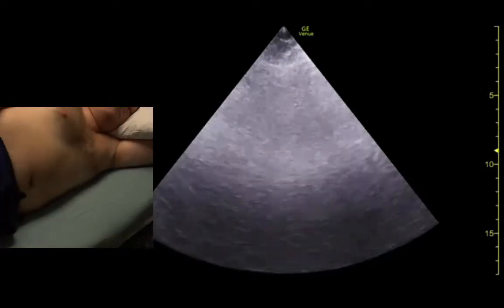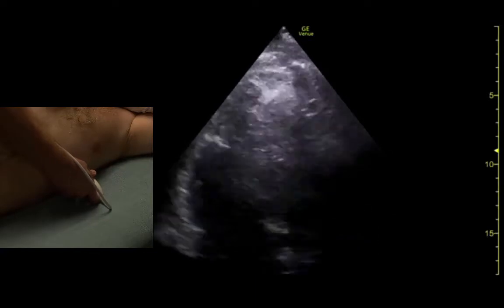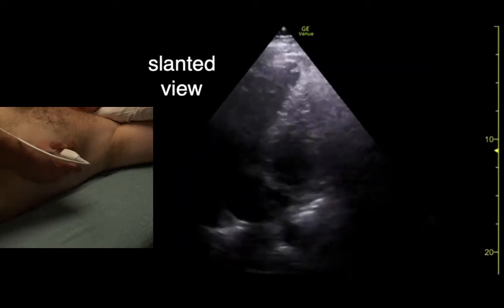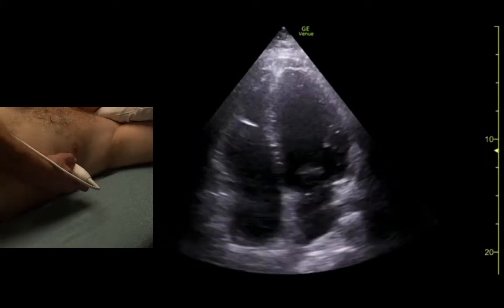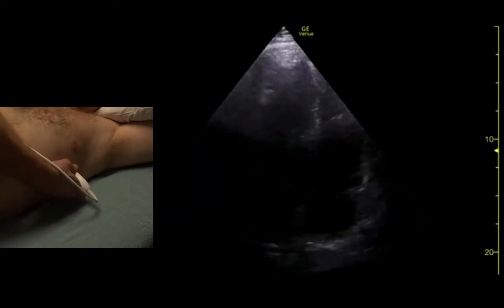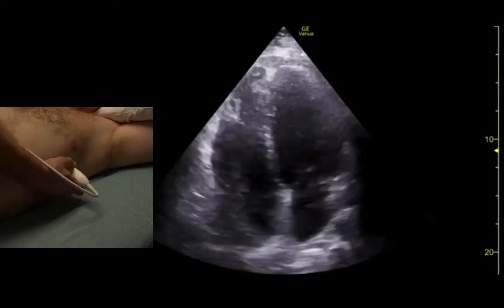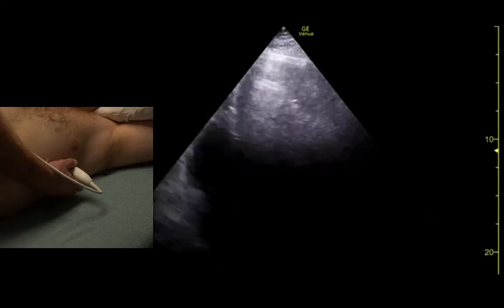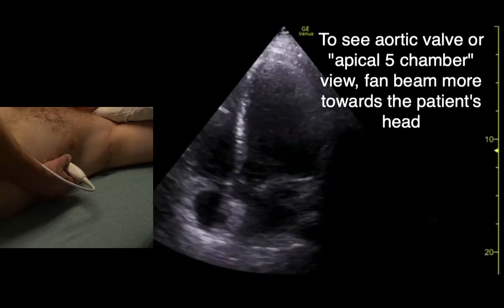Apical 4-chamber, scanning techniques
In this video, we will review how to obtain an apical 4-chamber echocardiographic view, as well as review the anatomy, and correcting common mistakes.